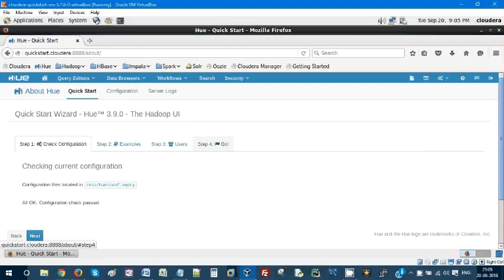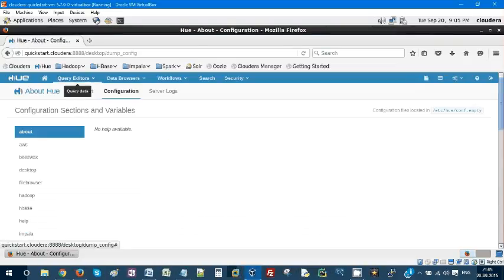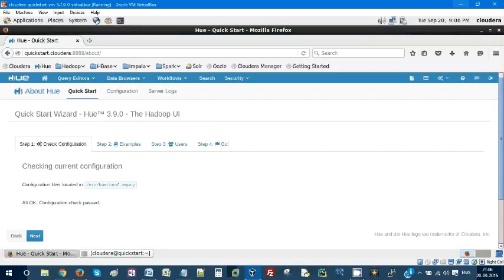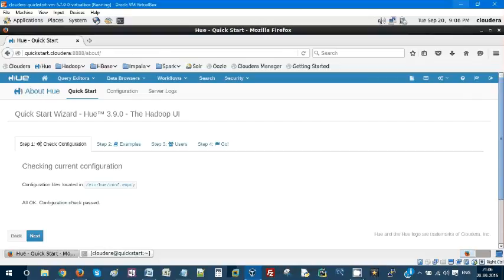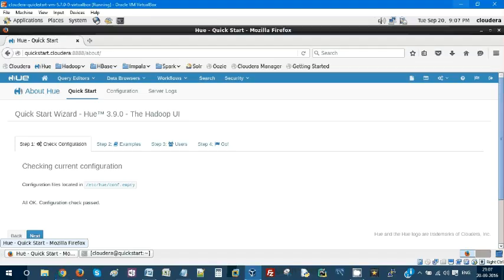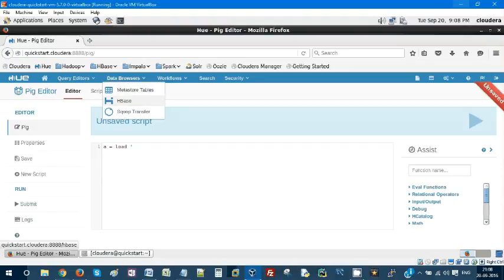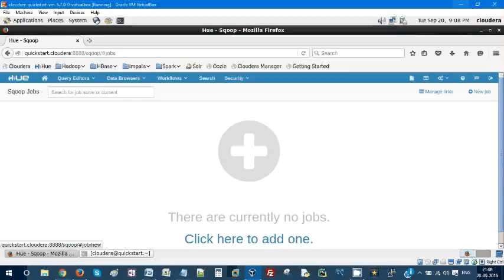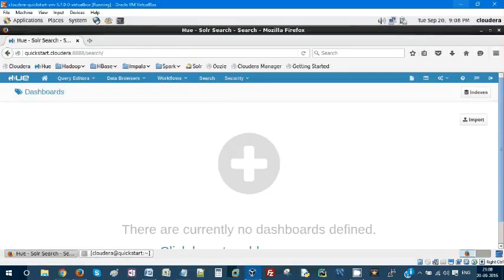Why Do I Like CLOUDERA HUE - Rich Rest API Support for Hadoop Cluster - A Tour